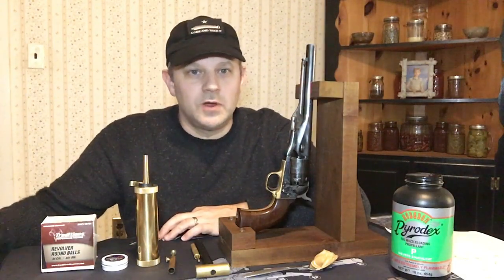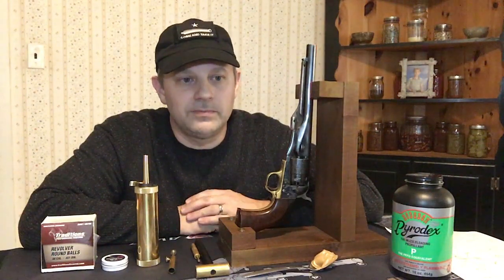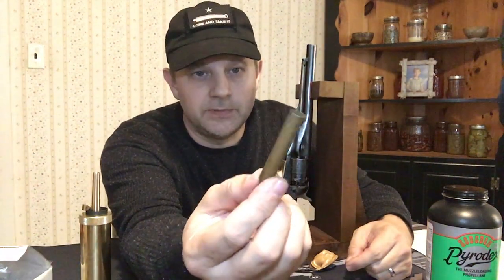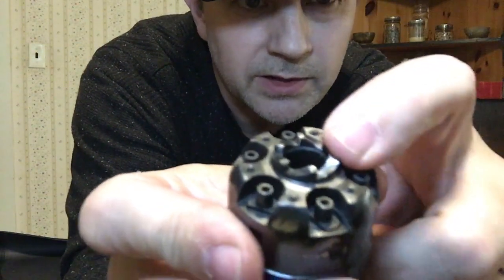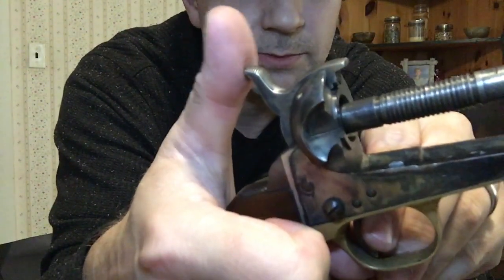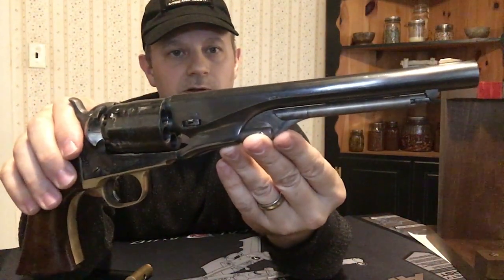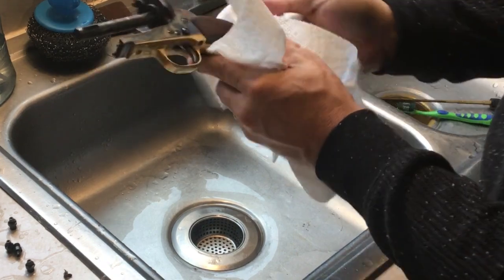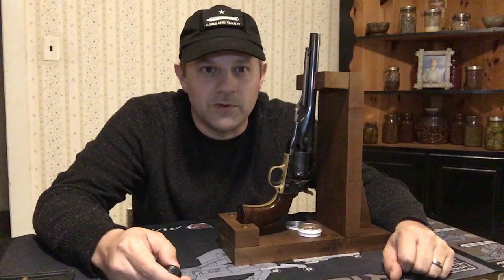1860 Colt Army - Black Powder - (Pietta Replica)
We bought a little farm in Tennessee. Come enjoy life with us!

Our channel is about restoring our turn of the century home, shooting sports, gardening and experiencing life together.

This video is about my Pietta Replica 1860 Colt Army .44 Black Powder Revolver. I will give some history, show how to do basic assembly and disassembly, loading, shooting and cleaning. Below is a link to a PDF that contains plans on how to make the black powder pistol stand shown in the video.

Originally purchased in 1999 for $129. They sell new today for $270.

Product Links:
Birchwood Casey Shoot-N-C Targets: